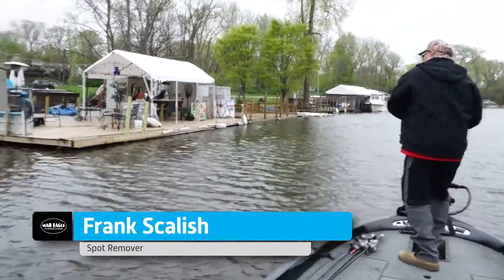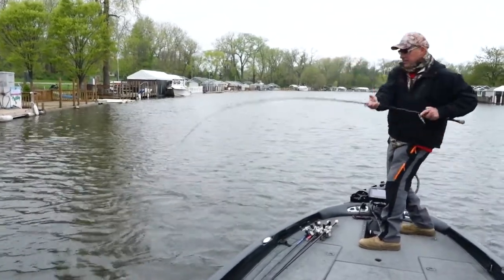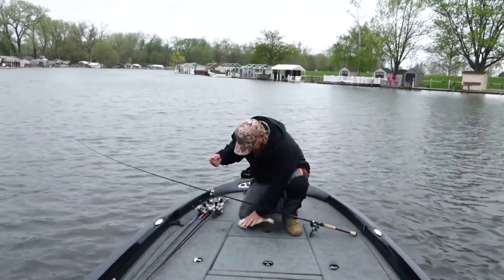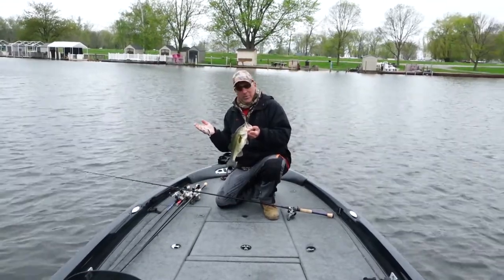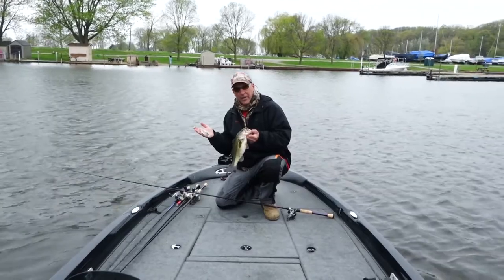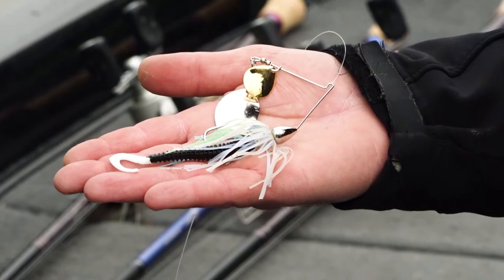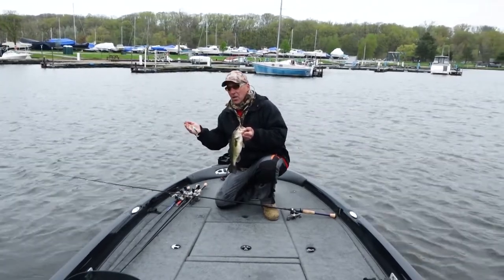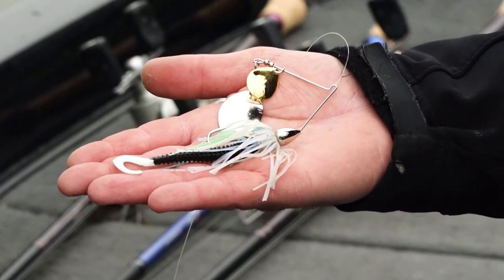Fishing a Spinnerbait (Changing Retrieval Speeds) | Bass Fishing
An advantage of fishing spinnerbaits is the ability to change retrieval speeds and manage the depth you are fishing at. Frank Scalish talks about how he uses War Eagle spinnerbaits when bass fishing to slow roll them at the top of the water column when water temperatures are colder and bass aren't honing in on constantly fast-moving baits. Occasionally, speeding up spinnerbaits retrievals can be important to trigger bites, and the War Eagle spinnerbaits will track true and run straight when reeling them faster. Having the right color is just as important as the proper retrieval speeds when fishing a spinnerbait. Blue Herring is Frank Scalish's War Eagle spinnerbait skirt color of choice when fishing water near the Great Lakes imitating popular forage, like the emerald shiner baitfish.

Another tip is to add a black soft plastic trailer when fishing a spinnerbait to give it a realistic three-dimensional look for bass fishing.